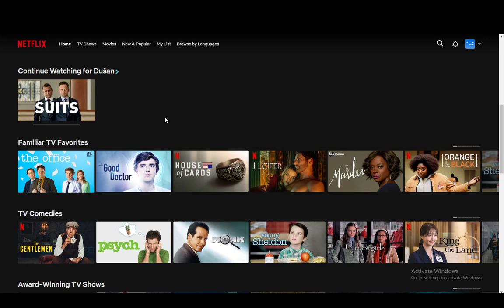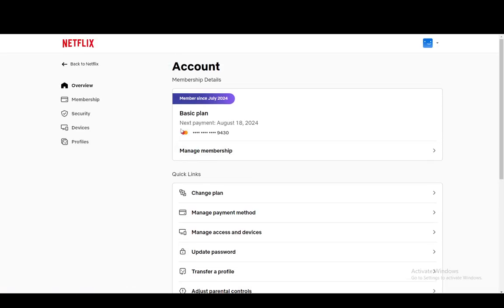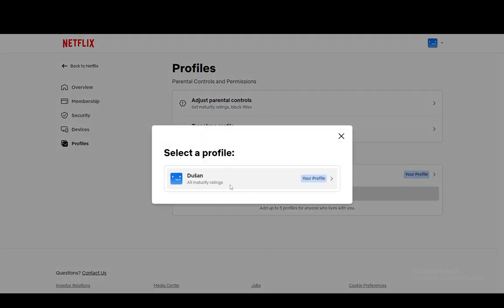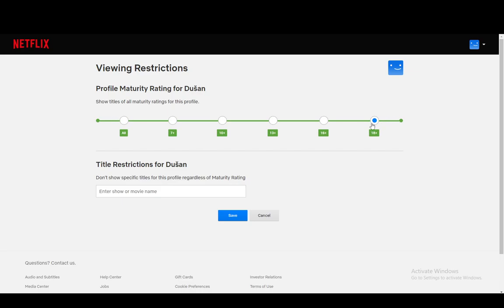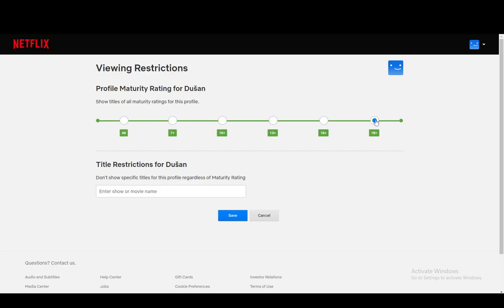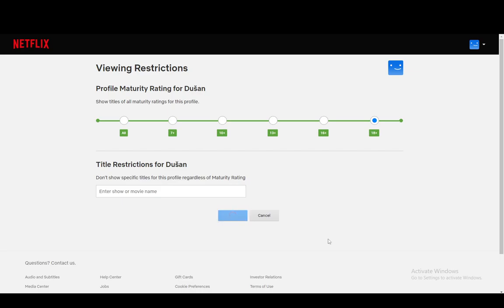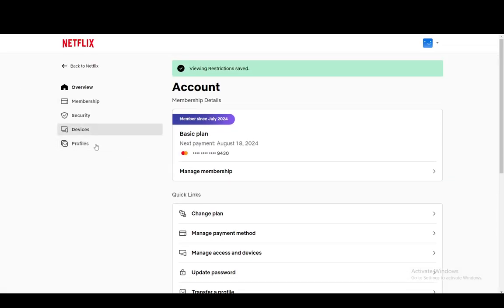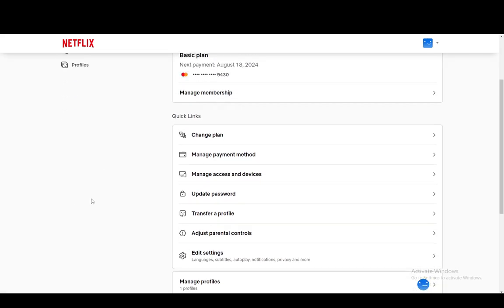How To Verify Age On Netflix Tutorial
Today we talk about verify age on netflix,how to set age rating on netflix,netflix how to,netflix